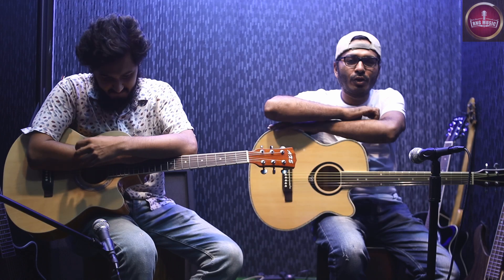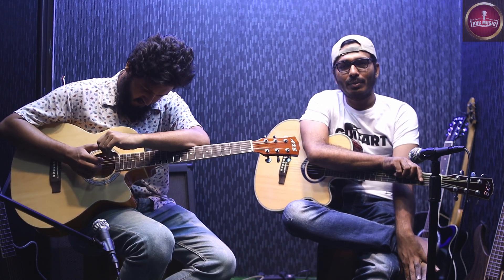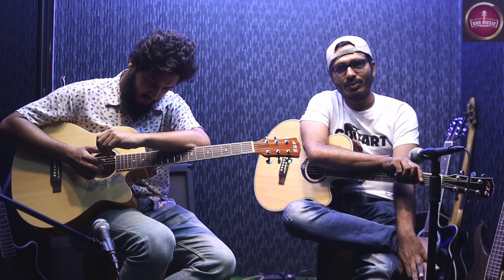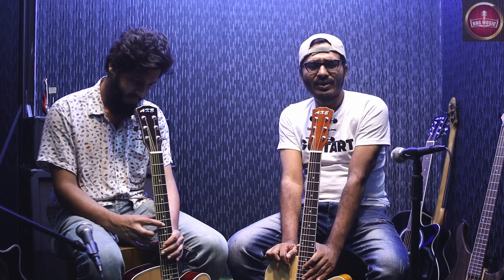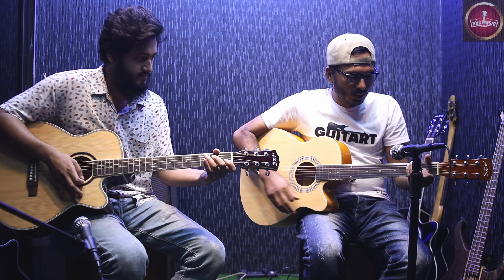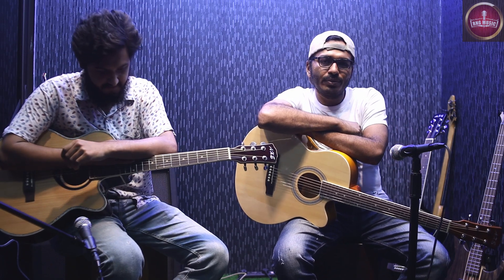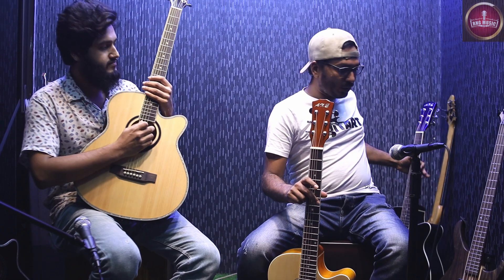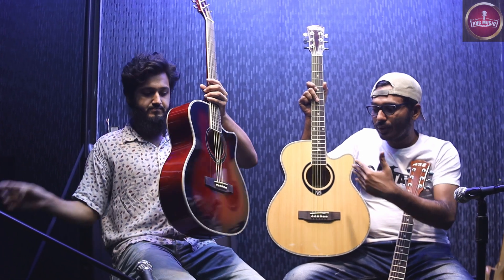AXE 48C VS 52C Guitar price in Bangladesh By RNG Music Guitar & Music Instrument Shop.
RNG Music musical instrument and guitar shop best Music Instrument Market In Dhaka 2020.
Alpana Plaza, Shop No: 410-411, Level - 4, New Elephant Road, Dhaka-1205.

All Kinds Of Musical Instruments Supplier. N.B. Home delivery And courier to any district also available. we are especially expert to import musical instruments from India, Singapore, China, U K (THOMAN), USA and many other countries

Bangla Guitar Review guitar review in Bangla

Biggest Music Instrument Market In Dhaka 2020 🎸 Buy All Types Of Guitar 😱 Best Place Cheap Price.